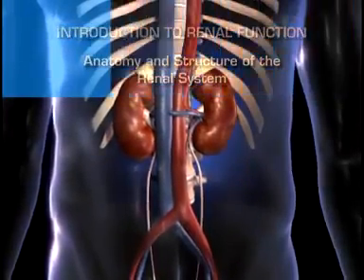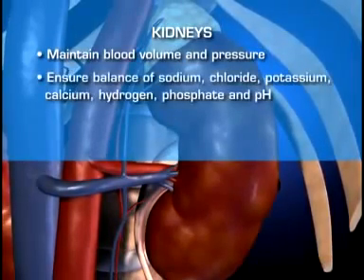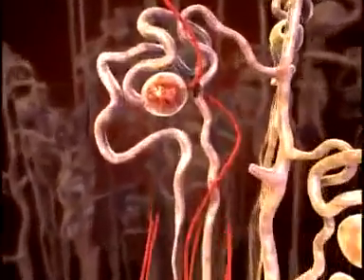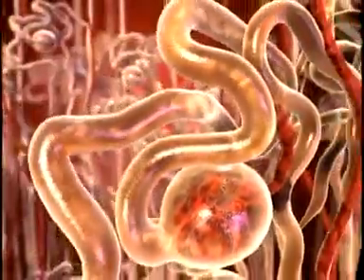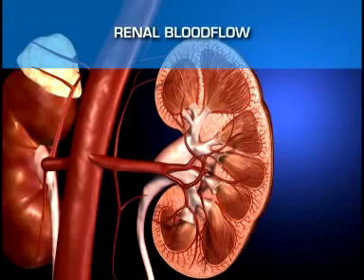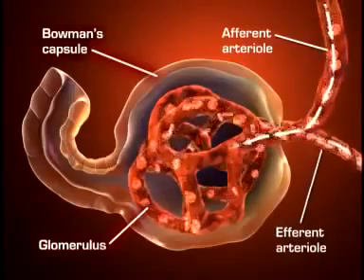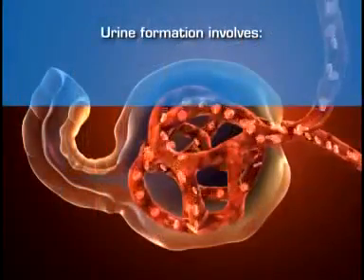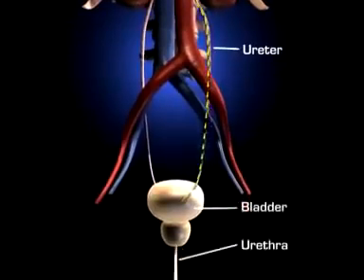barashada kilyaha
faciliated by Hassan Abdicasis ahmed